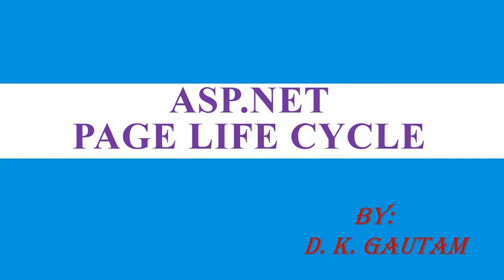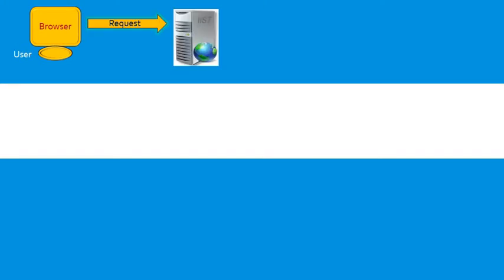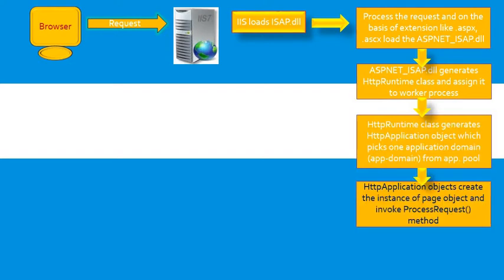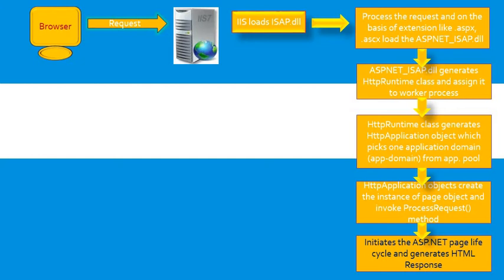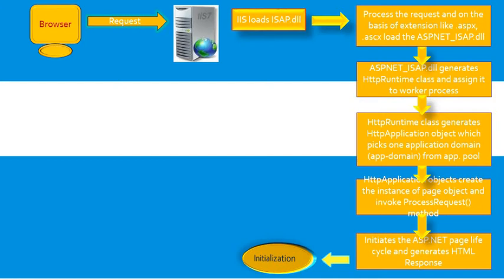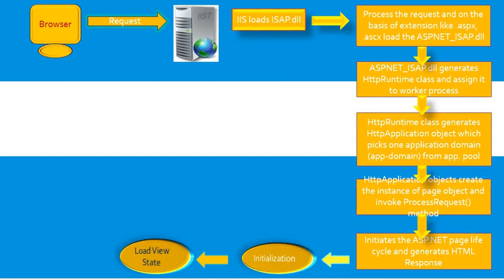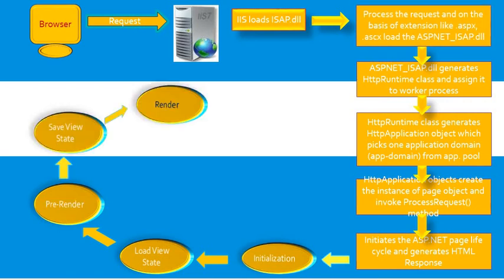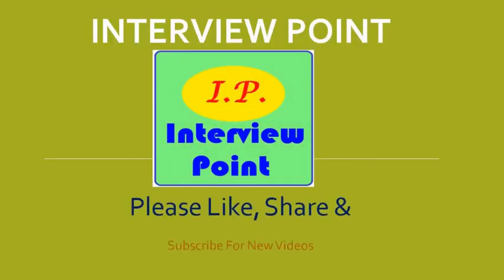ASP.NET Page Life Cycle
In this video i'm gonna discuss about ASP.NET page life cycle step by step, in simple way
it is very helpful video for all the fresher's who are searching for first job in It industries

Table of content:
0:37- Life Cycle start step
2:07 -  Page life cycle stages